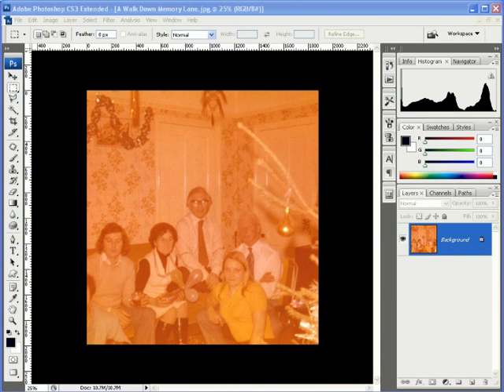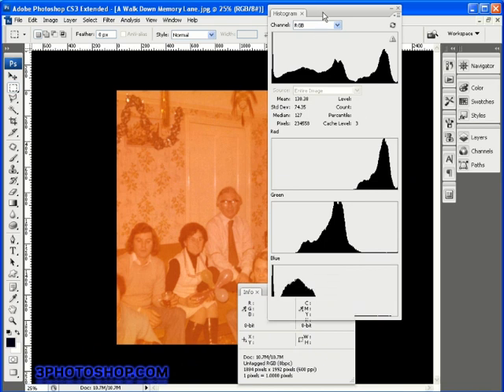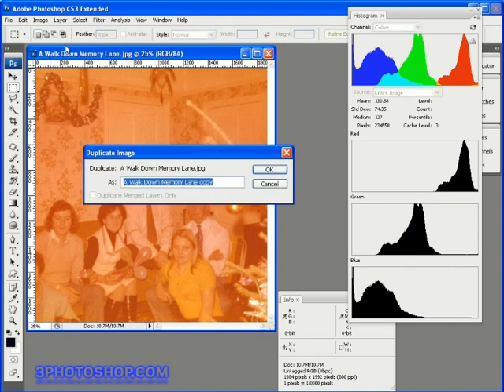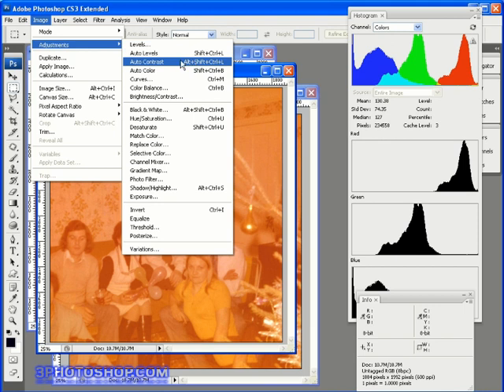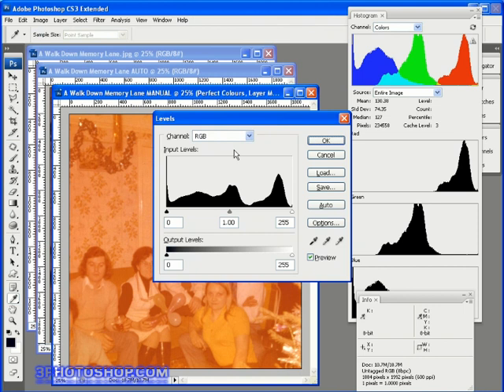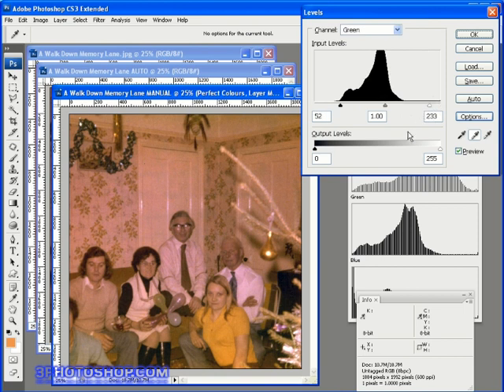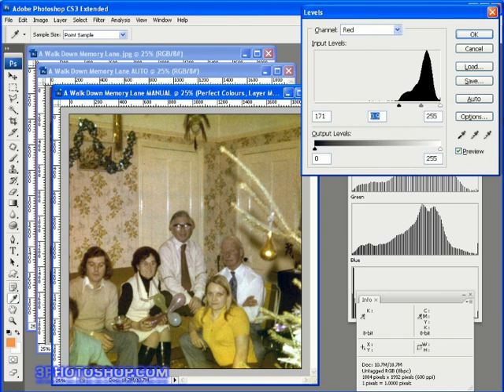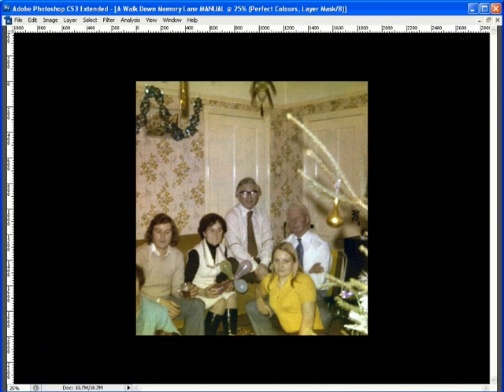Removing a Colour Cast Using Levels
A colour cast is when the colour of an image shifts towards a specific hue, say green, to give the whole image an unsightly green tint. The reasons behind this and the resulting cast can be as numerous as the tools available to fix it. For this reason we'll take a classic example and put things right both manually and automatically.